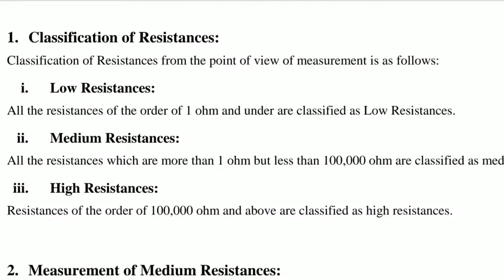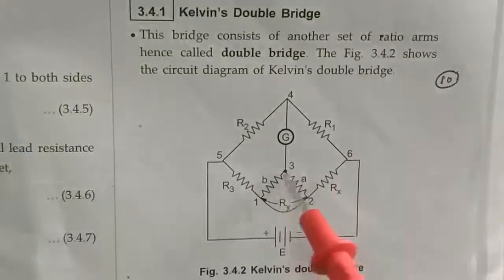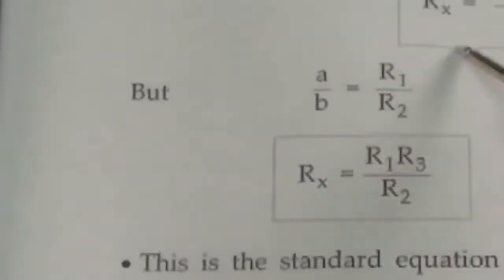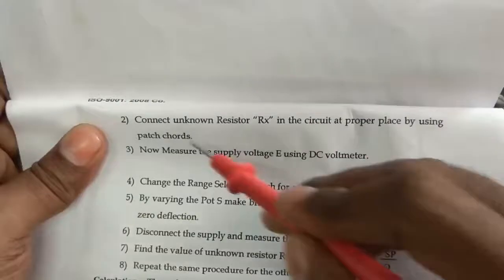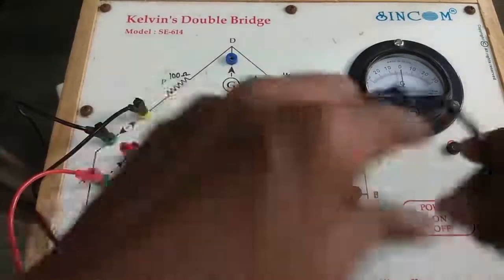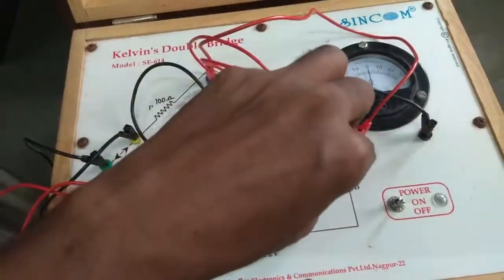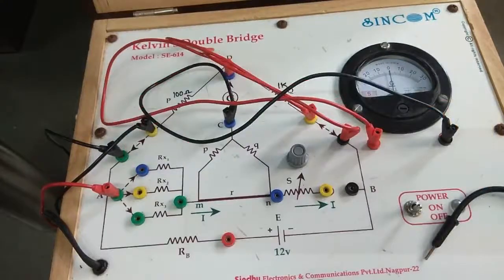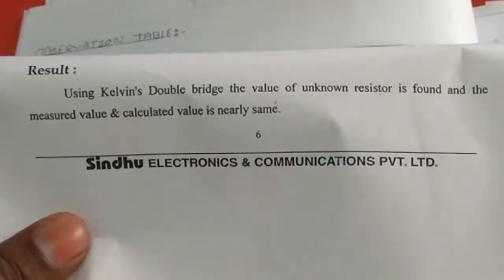Kelvin's double bridge practical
Electrical measurement lab, method of measuring low resistance, electrical practical